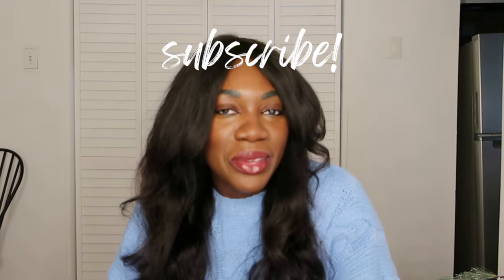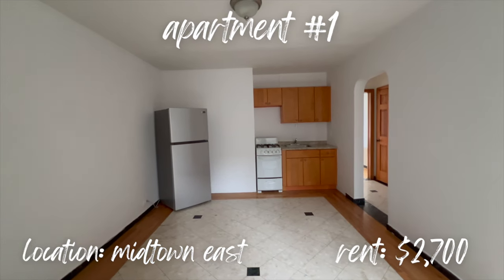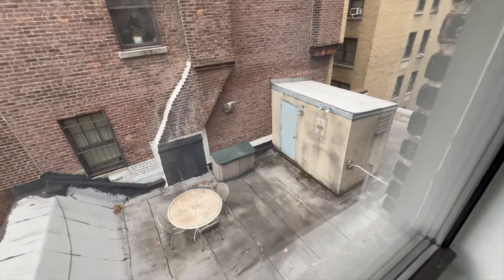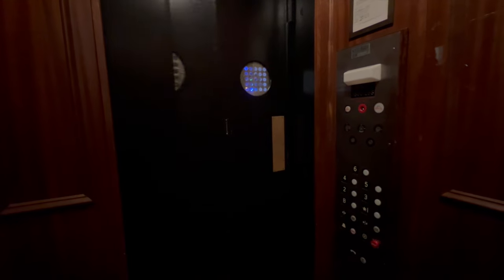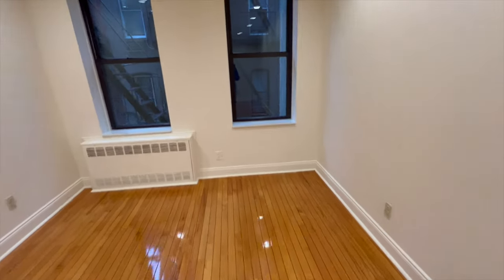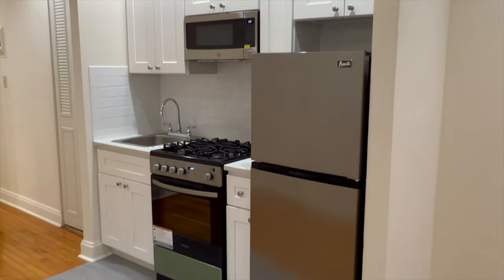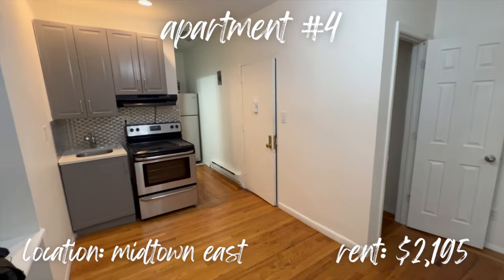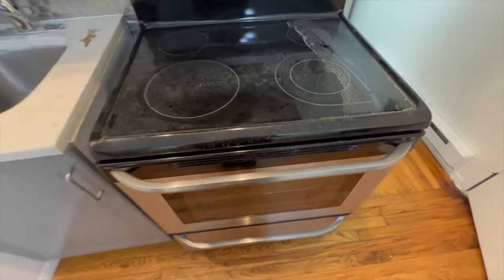REALISTIC NYC APARTMENT HUNTING (tours + prices)! Touring 4 Manhattan apartments between $2195-$2700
Welcome & happy you're here! check out these 4 apartments that are all 1 bedroom and under $3,000! Which one do you like best??

ABOUT ME ↓
I'm a 29 year-old from Seattle, WA living in New York City, NY. On my channel, I'll be making weekly videos about blogging tips, instagram tips, fashion and lifestyle, including vlogs, GRWM, and product reviews.

xoxo,
NK♡

☆ Apartment decor/organization:

FTC:  Some of the links are affiliate links i.e. if you purchase using the link (it doesn't need to be the same product), I will get a small commission without costing you anything extra. Thank you guys so much for supporting ♡♡♡